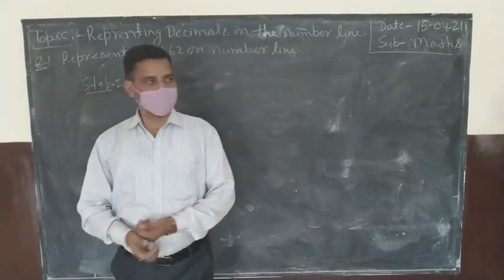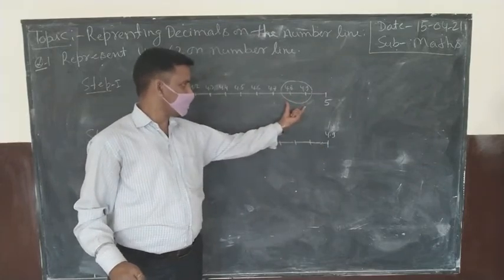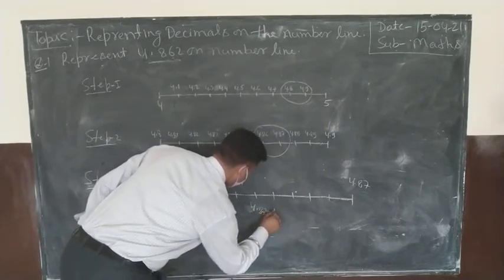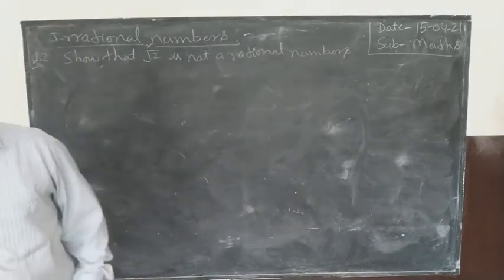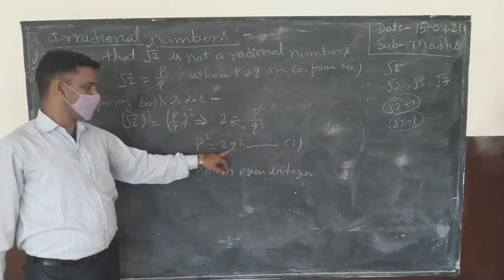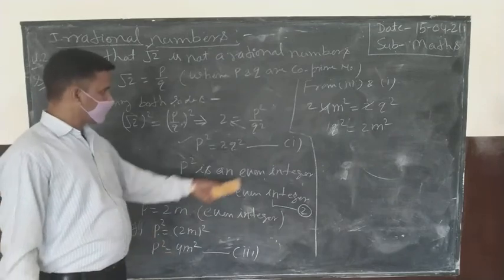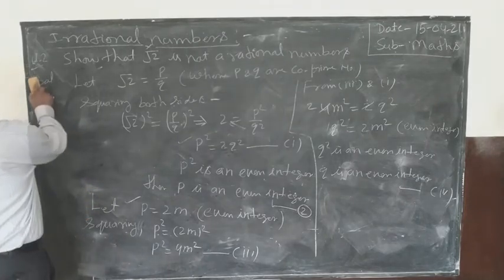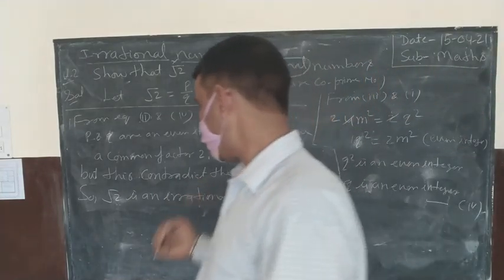Lecture 2//Representation of real numbers on number line//class 9